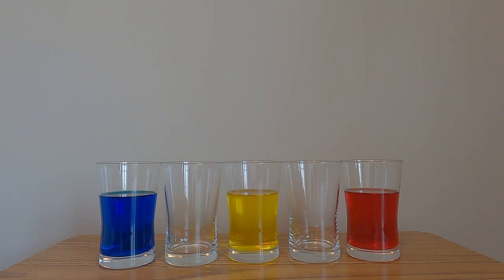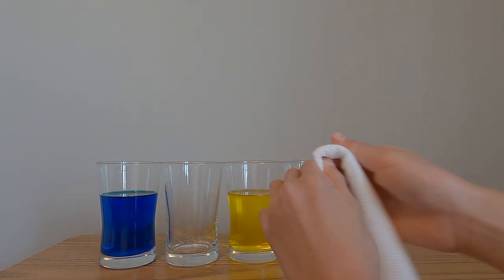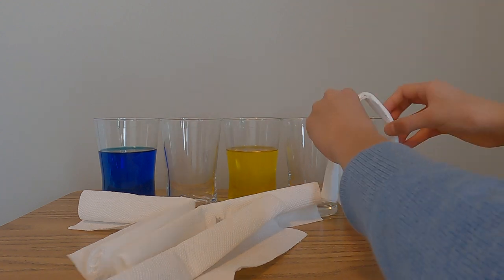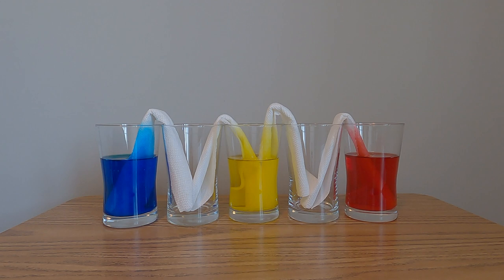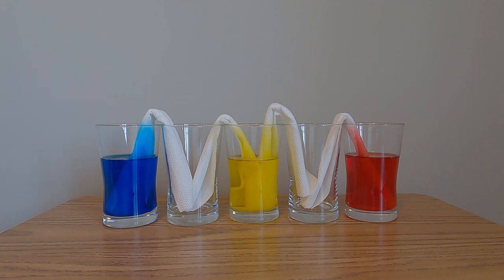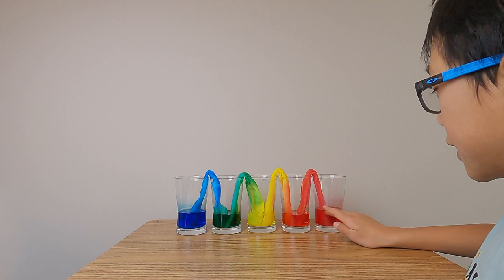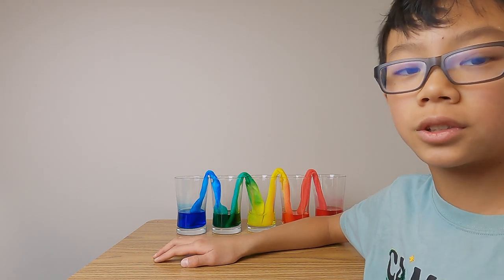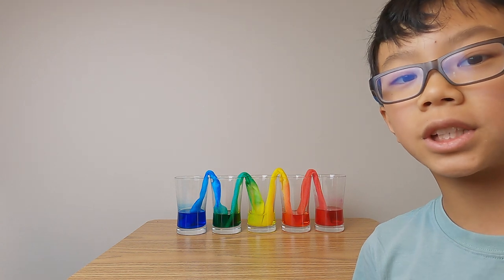Capillary Action and Osmosis Experiment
In this video, I will be showing you an experiment that demonstrates BOTH Capillary Action and Osmosis in plants. Enjoy!

Gear used to make this video:
Neewer 130W Lighting Kit
CaseLogic Tripod